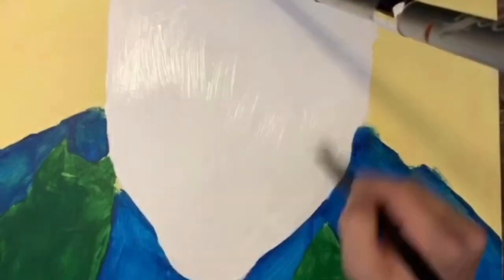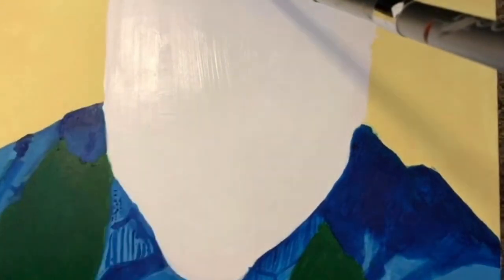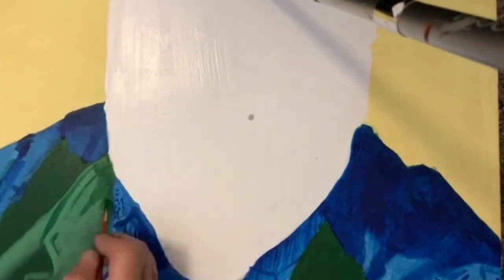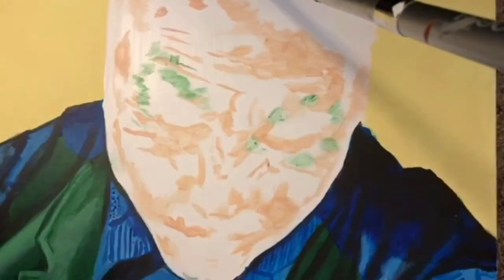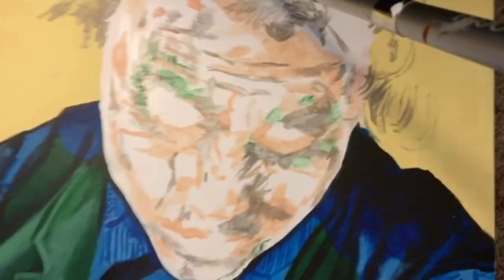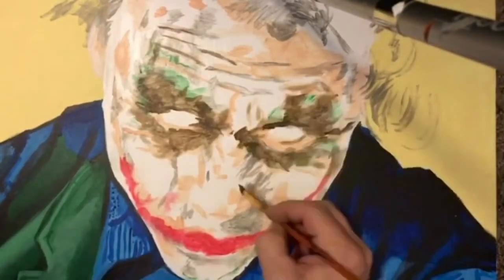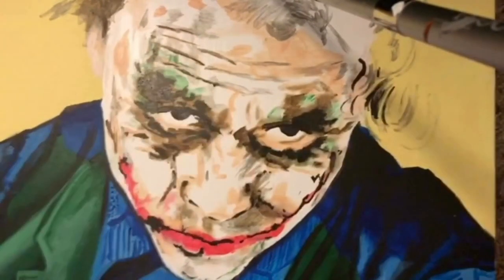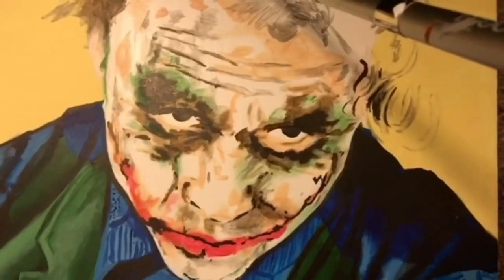Heath ledger joker oil painting by zero the painter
Time lapse Oil painting by zero the painter

Check out zero the painters links

Zero the painter shorts - short versions of my videos